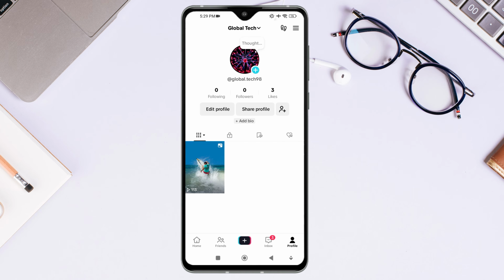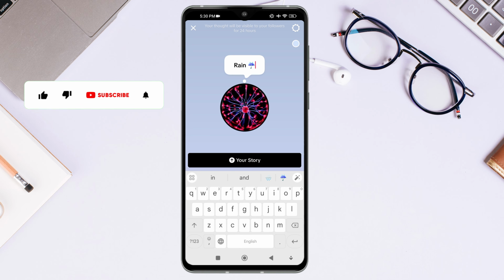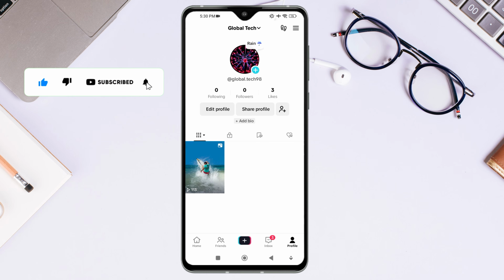How To Post A Thought In TikTok | Add A Text Note On TikTok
Today, I'll guide you through how to post a thought in TikTok.

If you've been searching for a way to add a text note or thought on TikTok, you've come to the right place.

Post a Thought on TikTok is a feature that allows users to share quick text-based updates, thoughts, or notes directly with their followers.

Unlike regular TikTok videos, which are primarily video-based, this feature is purely text-driven and can include emojis.

It's similar to posting a status update on other social media platforms and is visible to your friends and followers at the top of your profile.

Posting a thought on TikTok is a great way to share your ideas, feelings, or announcements in a simple and direct way without creating a full video.

🔶STEPS🔶
To post a thought or note on TikTok,
1. Open the TikTok app on your mobile device.
2. Tap on the profile icon at the bottom right of the screen.
3. At the top of your profile picture, tap on the "Thought" box.
4. Tap on the box and start typing any text or emoji.
5. Once you've added your note, tap on "Your Story" to post your note.

Once posted, it will appear at the top of your profile picture, and your TikTok friends and followers can view it.

This Video Includes:
⟡how to add thought in TikTok
⟡how to add a note on TikTok profile
⟡TikTok thought not showing problem
⟡how to put thought on TikTok
⟡how to use TikTok notes